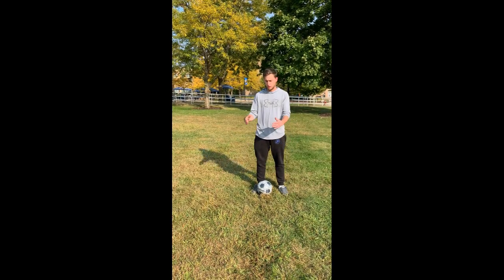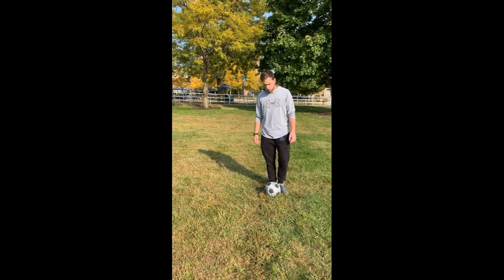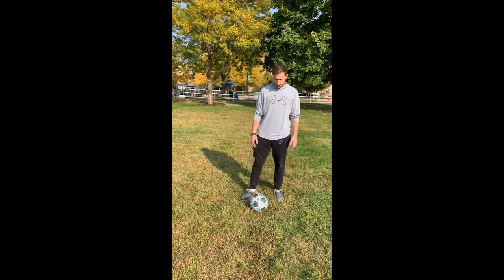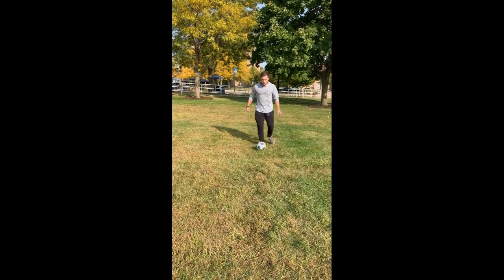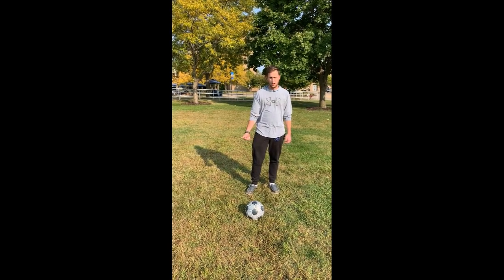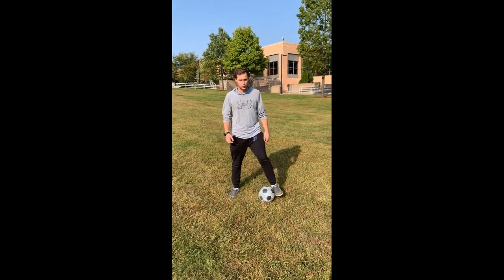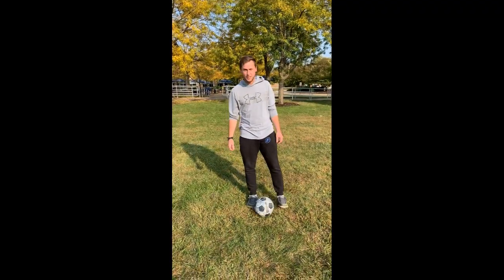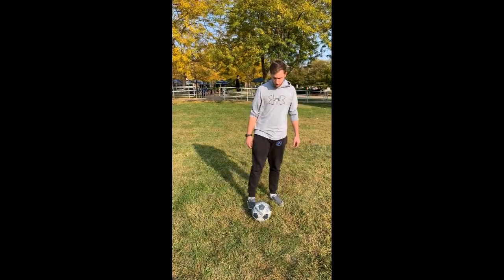Soccer dribbling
Learning the long and short dribble and when they are used.